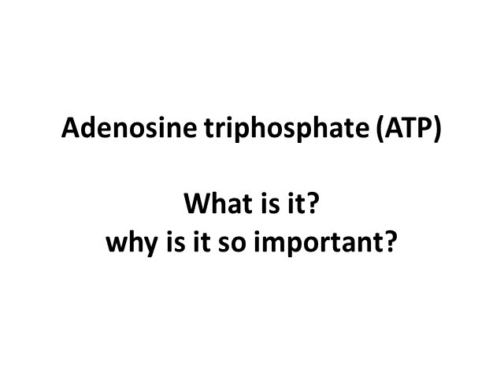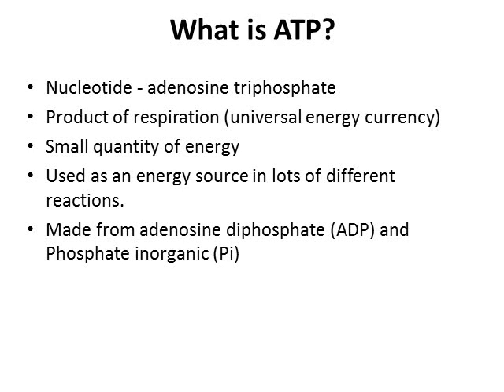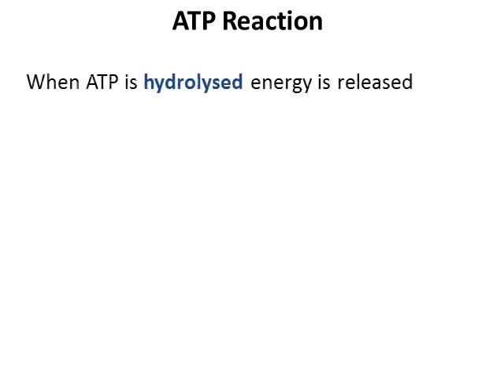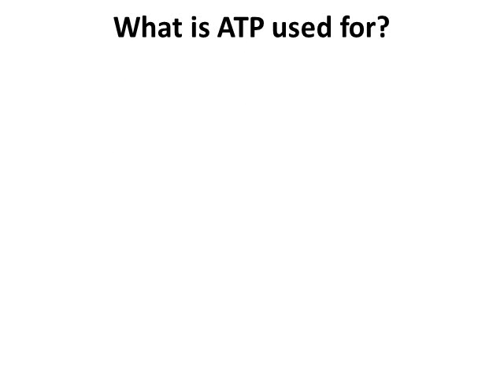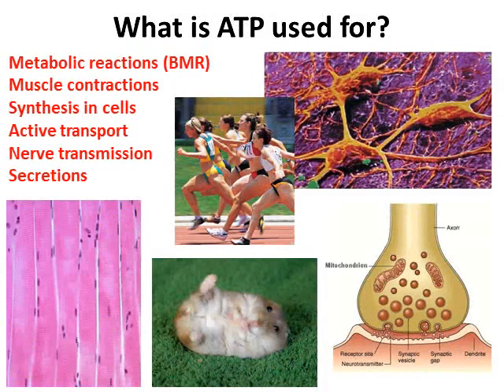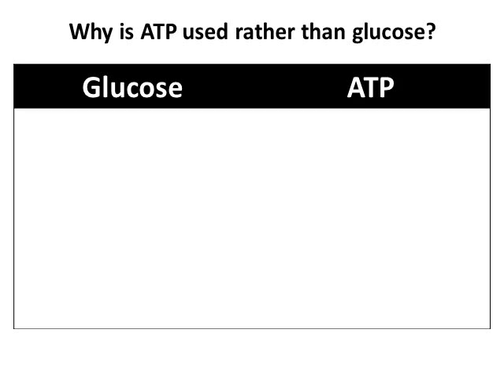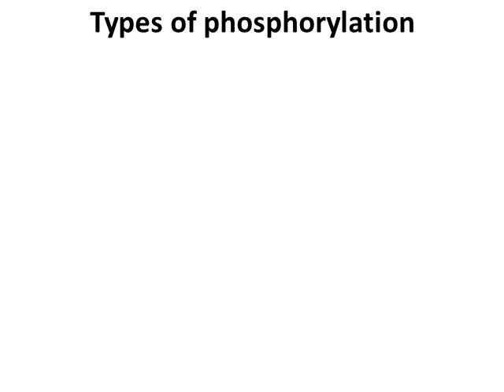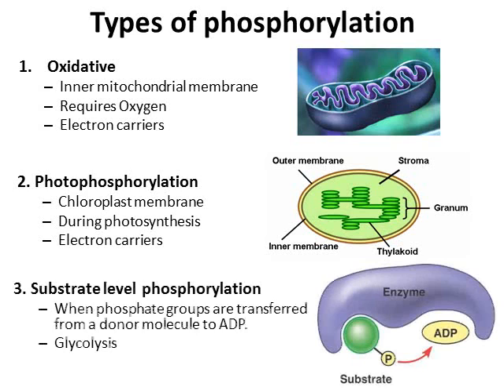ATP video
A review about ATP; prep for aerobic respiration video next.